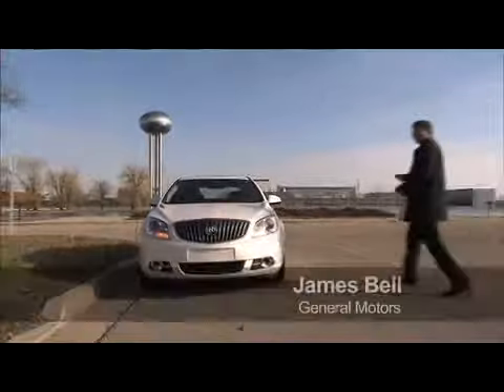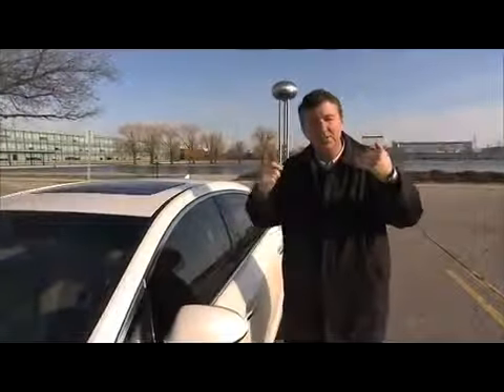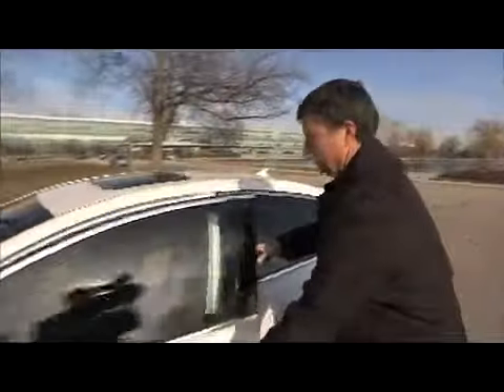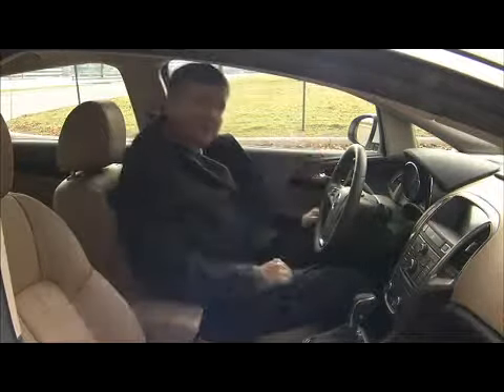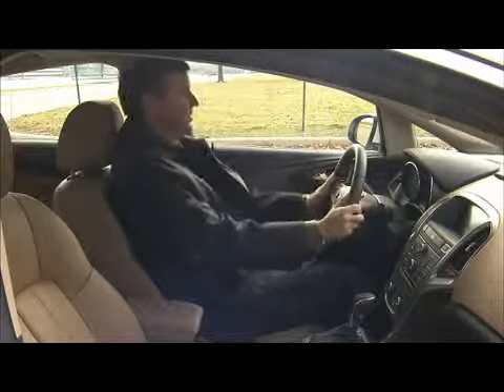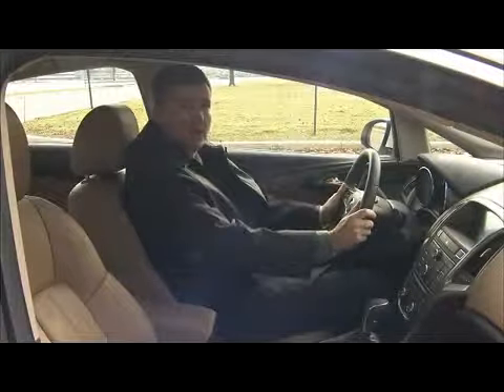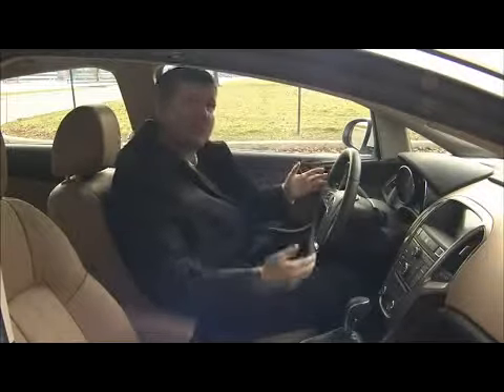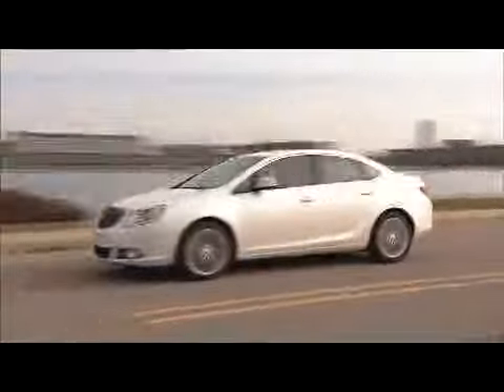Buick Verano Webisode